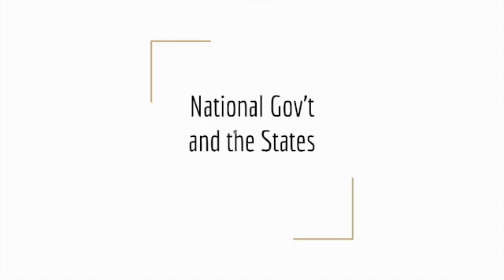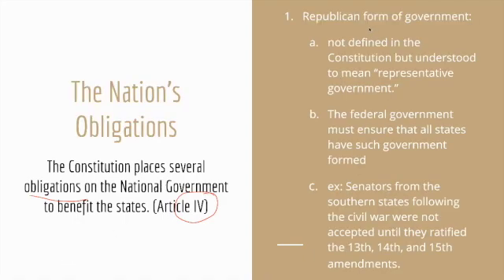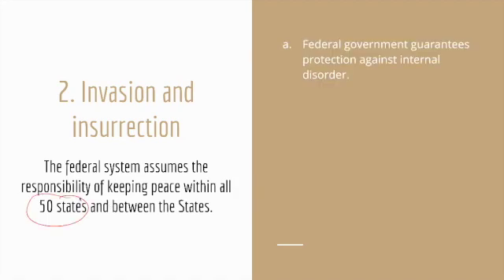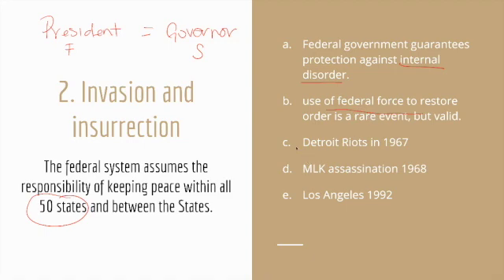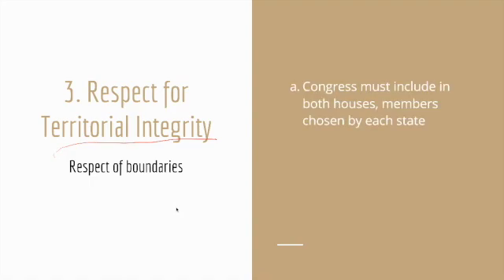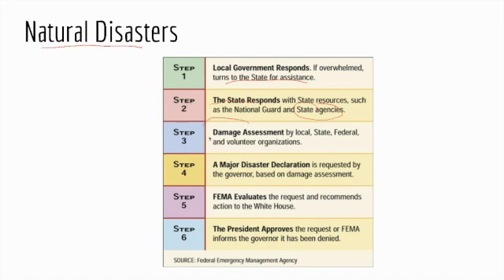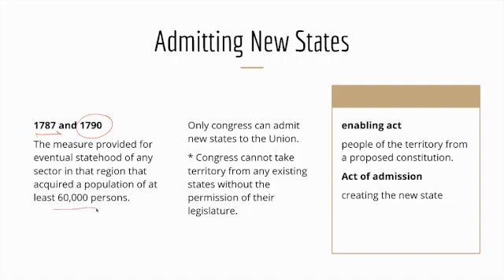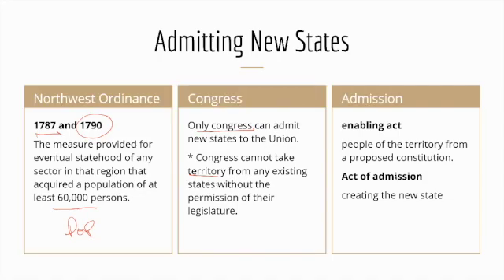U.S. National Gov and the States Part I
This video is about the United States Federal Gov and how the Constitution regulates the responsibilities of the National Government the 50 States Part I of II.
Contributions:
Census Map- census.gov